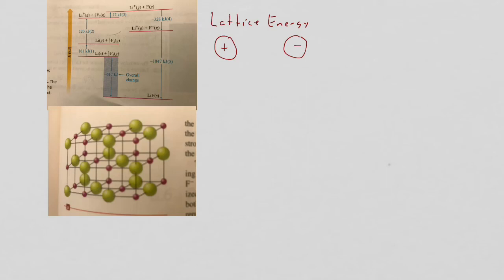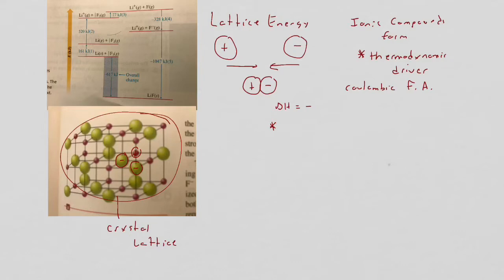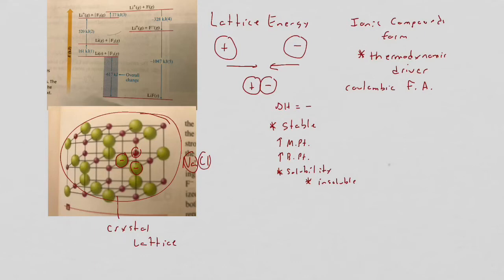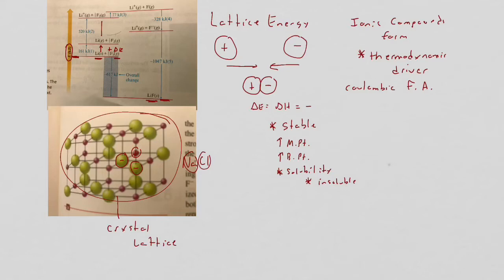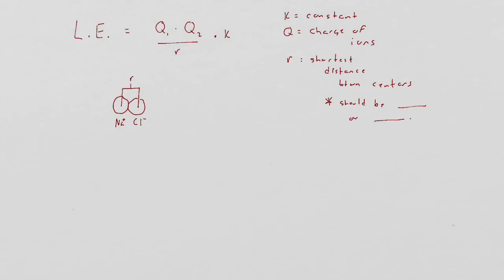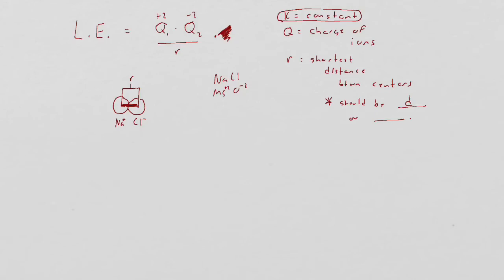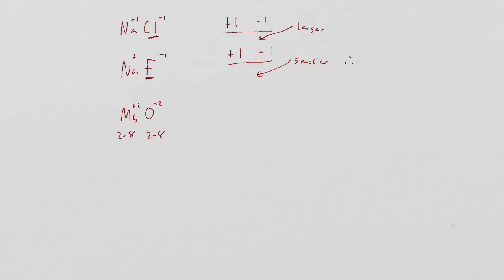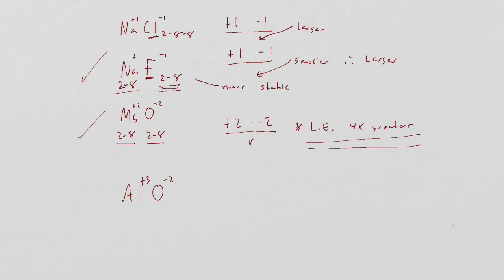Lattice energy AP chemistry Vittle dennis